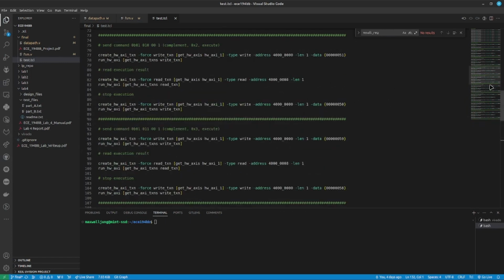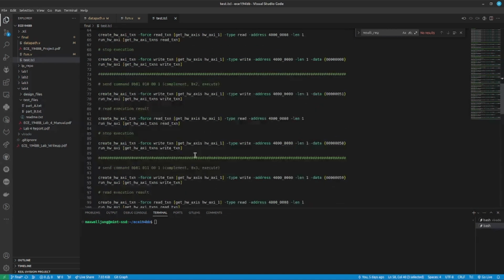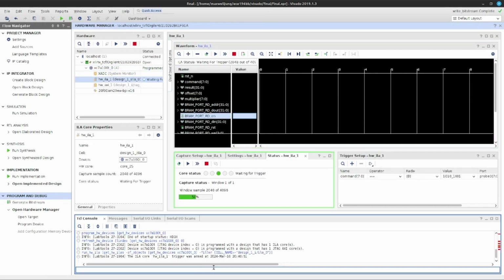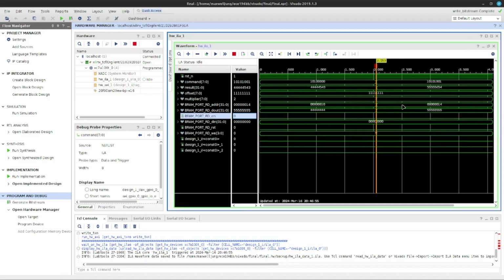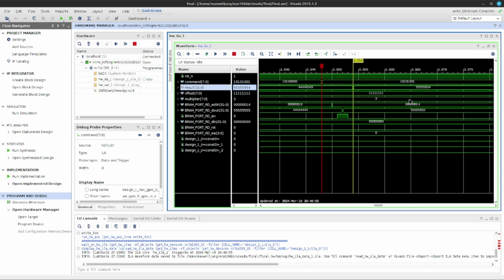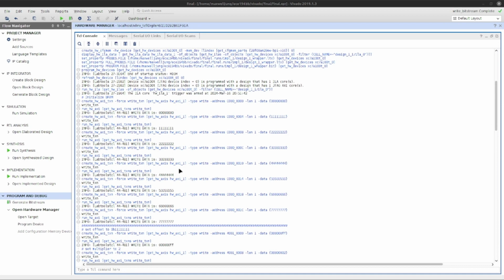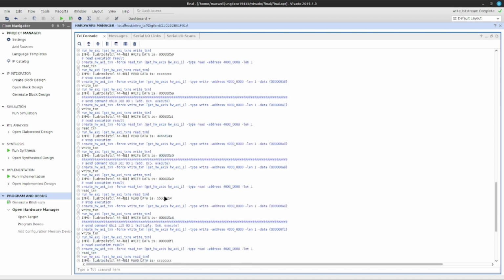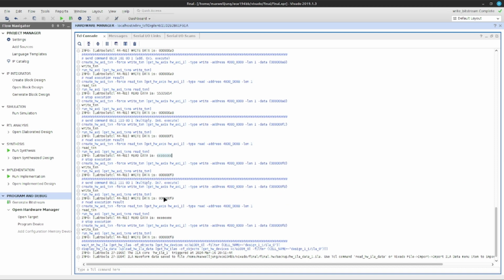ECE 194BB CPM demo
Maxwell Jung's demo of CPM final project for Winter 2024 ECE 194BB